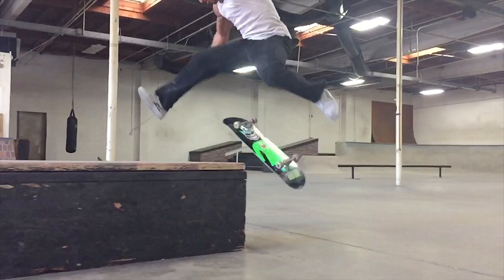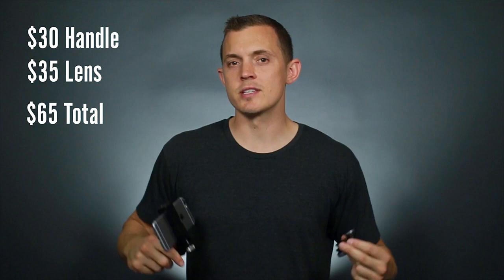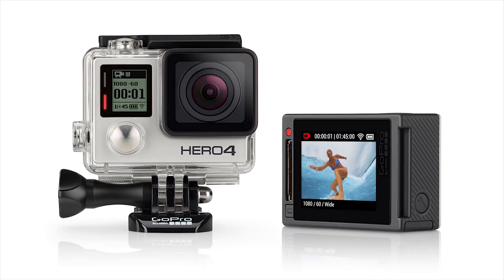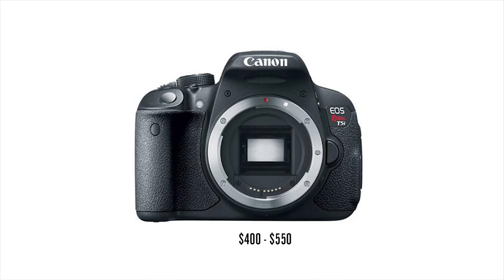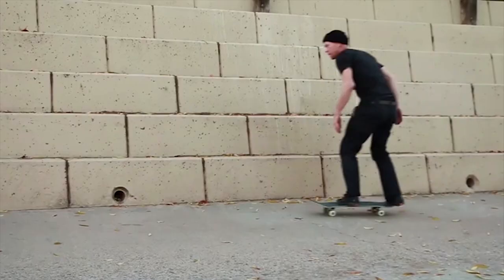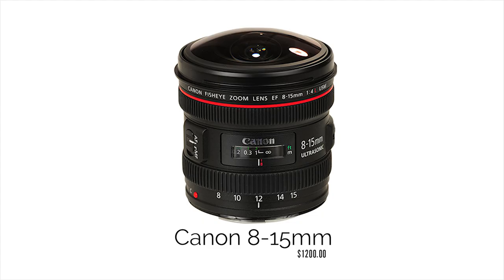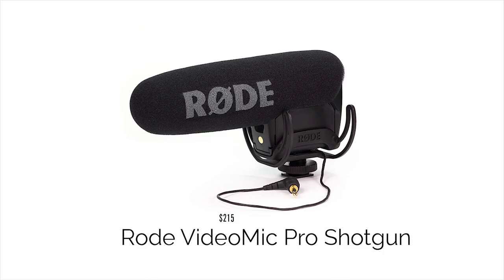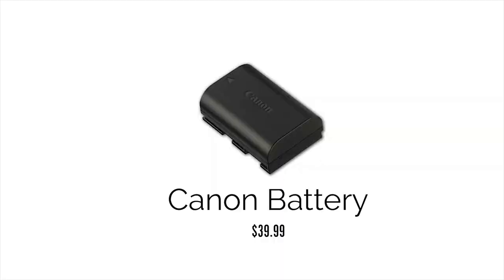Beginner Camera Setups for Filming Skateboarding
Canon 70D

Canon T5i